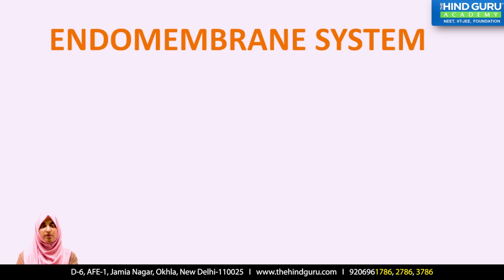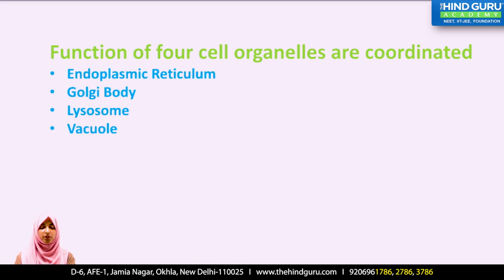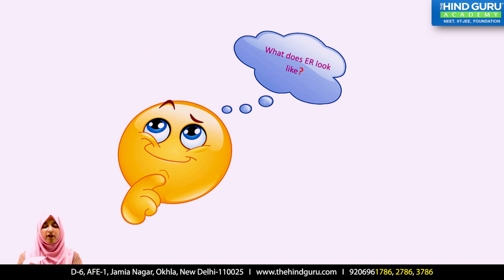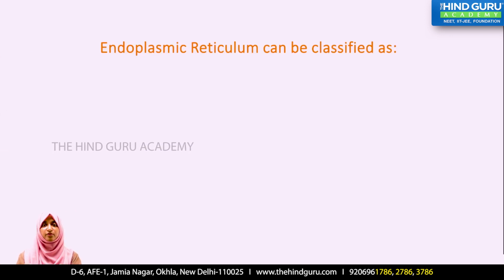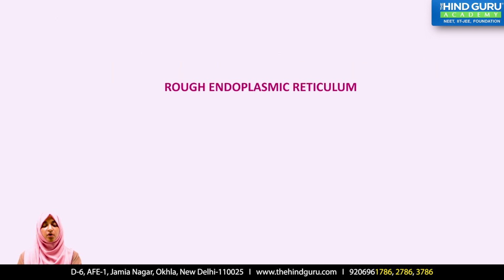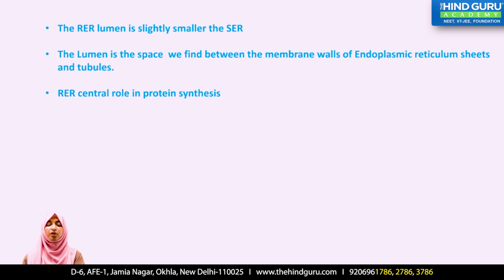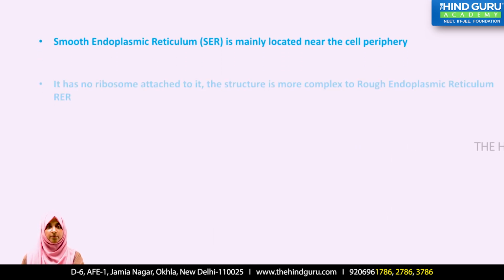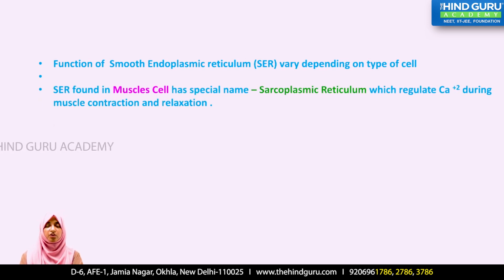Topic-Endomembrane System biology neet cbse ncert #2023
WELCOME TO THE HIND GURU ACADEMY®
India’s Best Institute For NEET/JEE/FOUNDATION
Join our TELEGRAM Community to get more
More Perks & Extra Detailed Lectures & live lectures.
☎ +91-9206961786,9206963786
FOLLOW US -
A heaven for learning, where faculty members, who are masters of the
respective fields, collaborate to empower students with the knowledge
and skills they need to get selected in their dream institution

Join us and Get Onboarded to India’s Best Free Learning Platform.